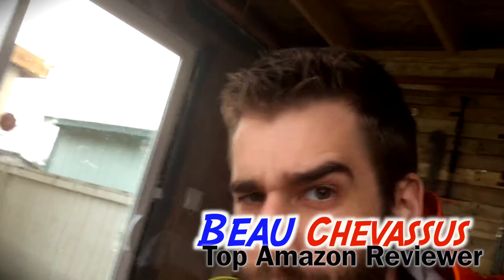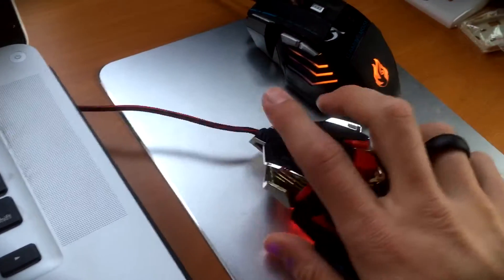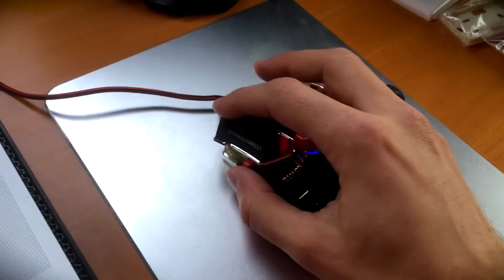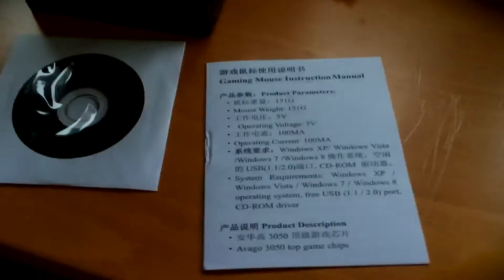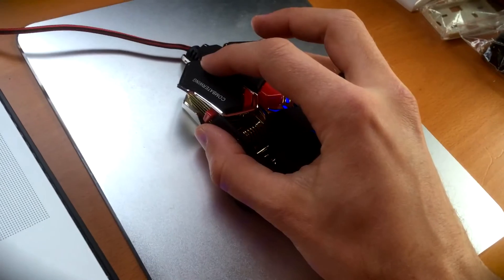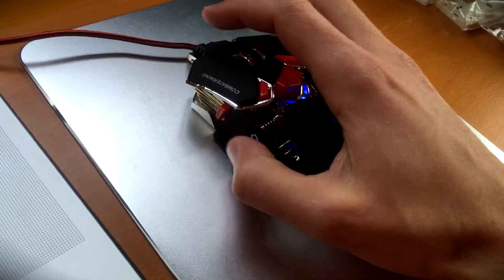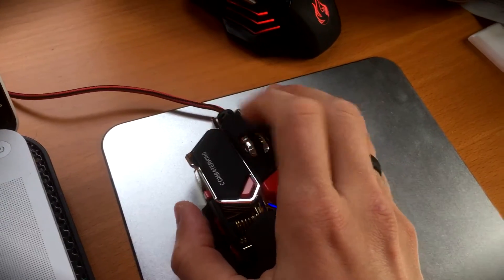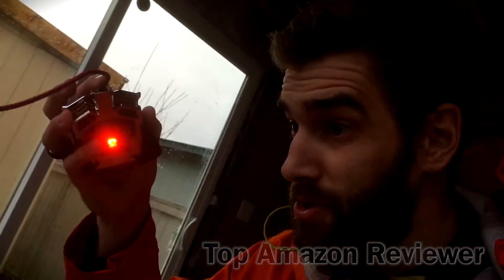★★★★★ BlueFire® Combaterwing 4800 DPI Optical USB Wired Professional Gaming Mouse - Amazon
To accompany my video review, I've also included my top 5 likes of this product:
- Rivals the overly priced RAT mice (awesome if you can afford them, which I can't)
- Responsive and smooth.
- Tangle free cord--I actually tried to tangle it up, and it didn't.
- Butter smooth scroll wheel.
- Love the thumb rest.

Bonus: Works on Apple MacBook Pro.

5/5 stars.

Note: I received a sample of this product in exchange for an honest test and review. The rating and evaluation is my own personal opinion, and I was no compensated in any way for my thoughts. I hope this demo and field test helps!